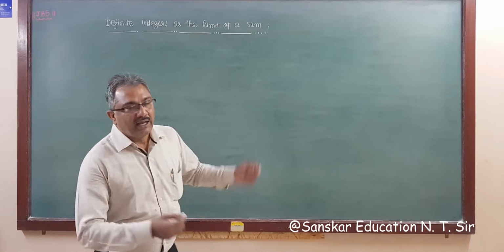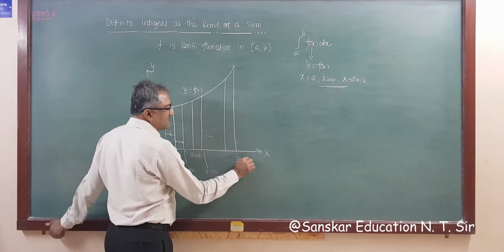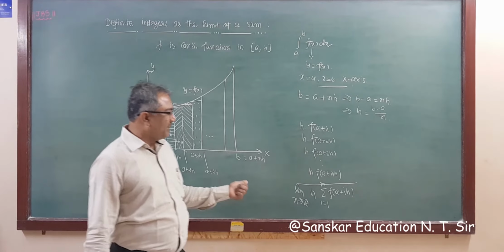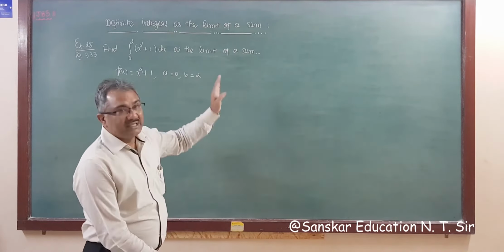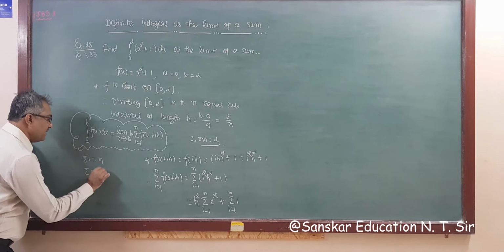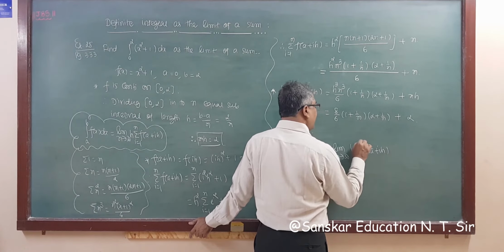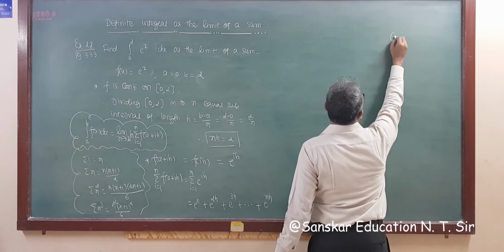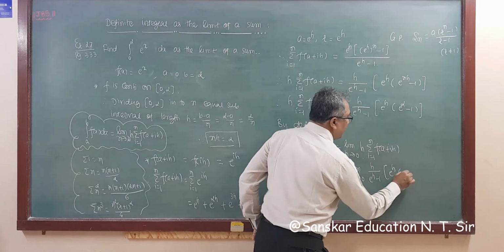GSEB/CBSE # DEFINITE INTEGRATION